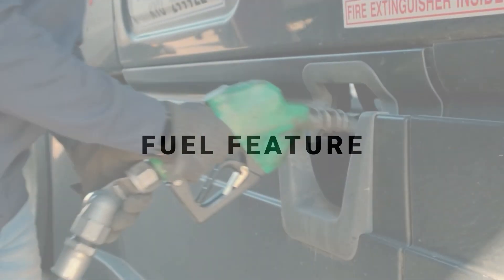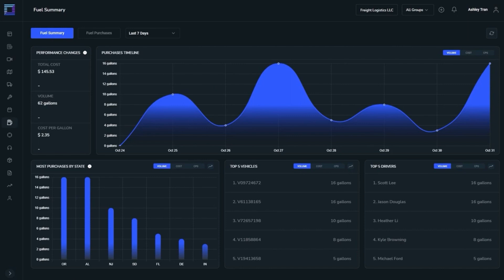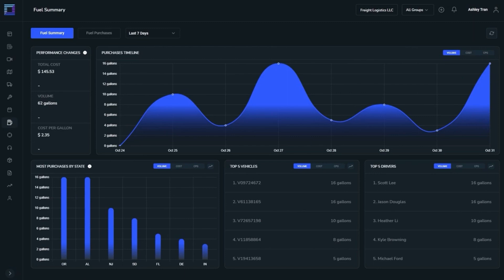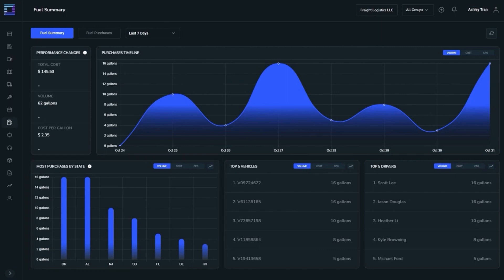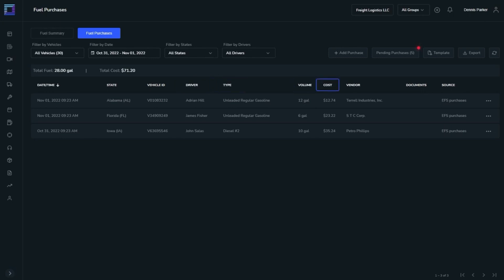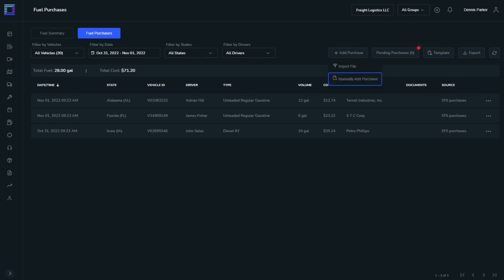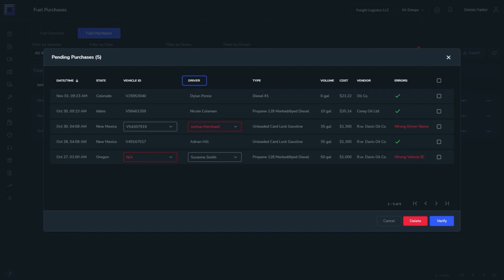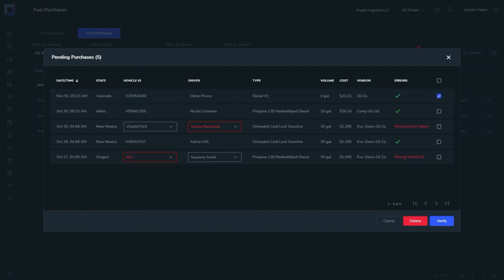Fuel Feature - Manage Fuel Expenses with ELD Rider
ELD Rider fuel feature gives users the option to upload or manually add all fuel purchases to the ELD Rider app or have it automatically uploaded via the EFS fuel card. Our updated Fuel Summary feature also shows a comprehensive summary of all fuel calculations. Together with ELD Rider IFTA reporting, fleet managers will have more insight into fuel expenses.